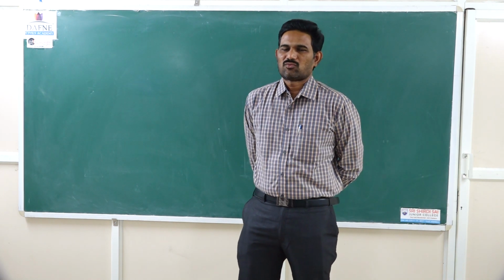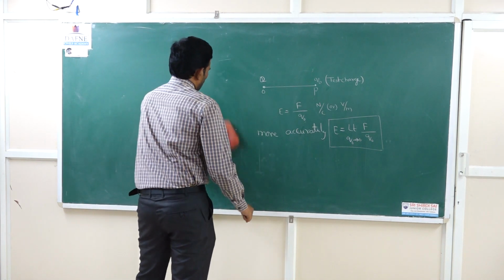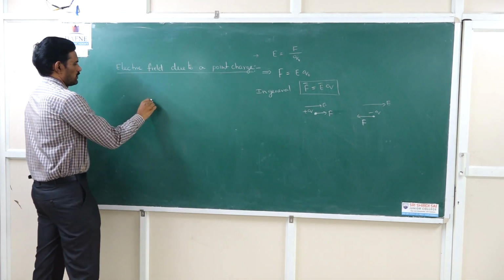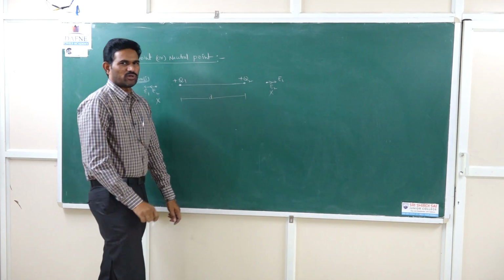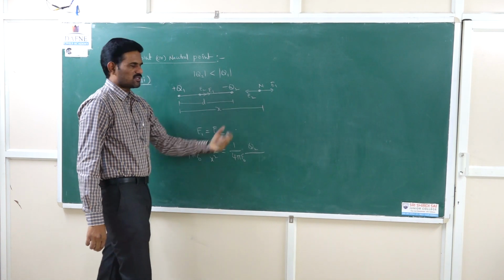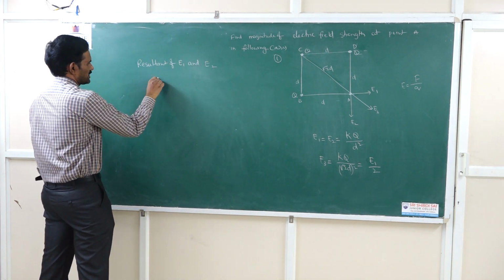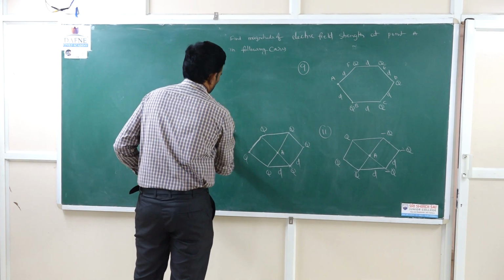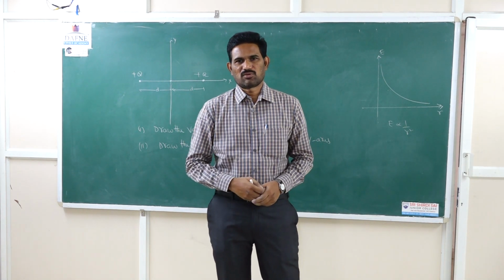IIT JEE ADV PHYSICS LECTURE -7,Electric field due point charge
ELECTROSTATICS, Electric field due to point charge